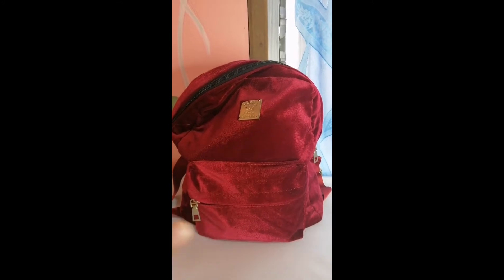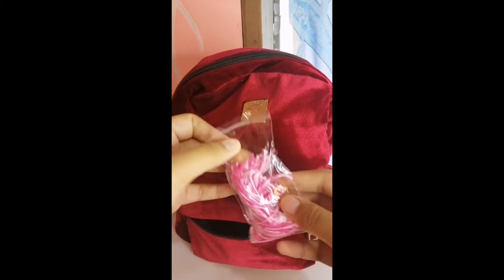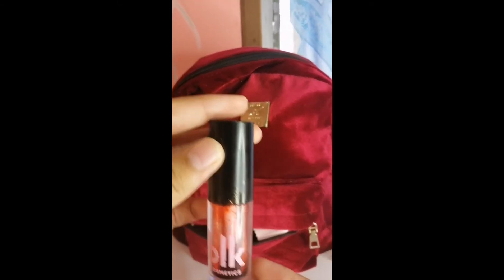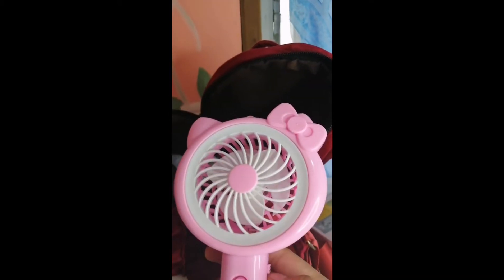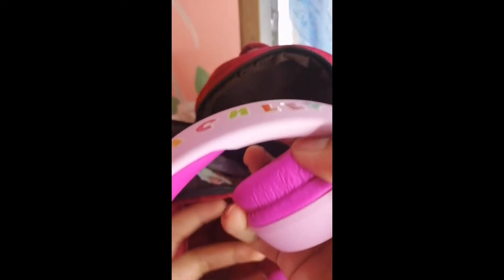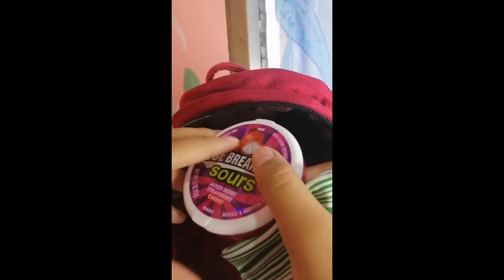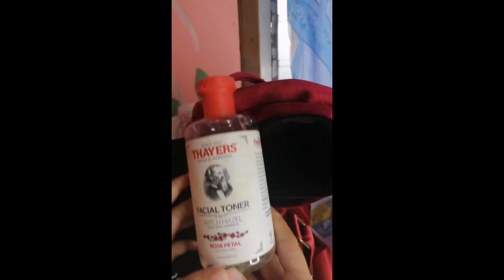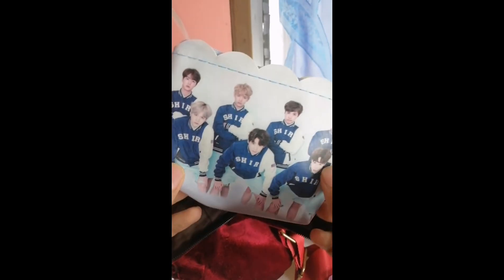What's in my bag challenge #3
This is the challenge last year😅
I'm sorry if I'm not really good at editing 😅